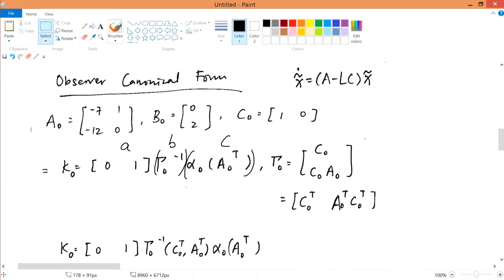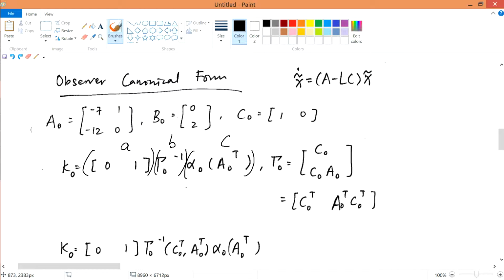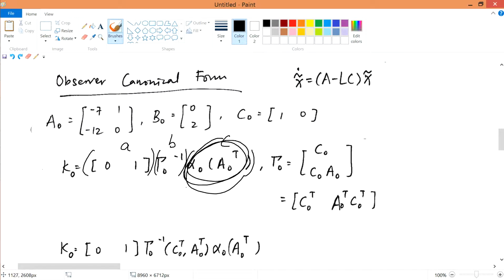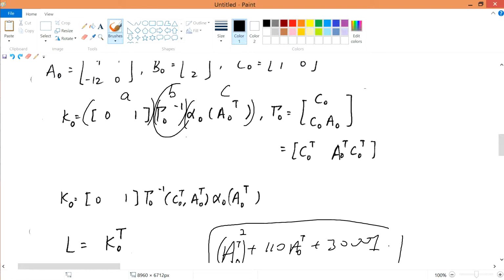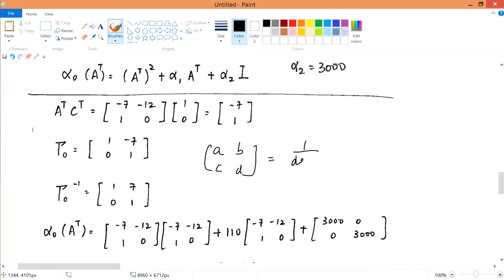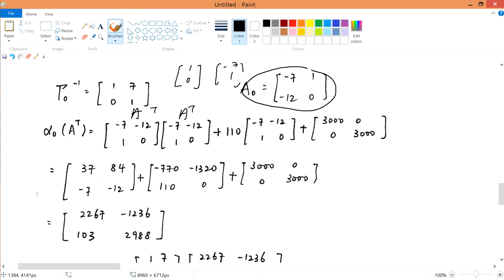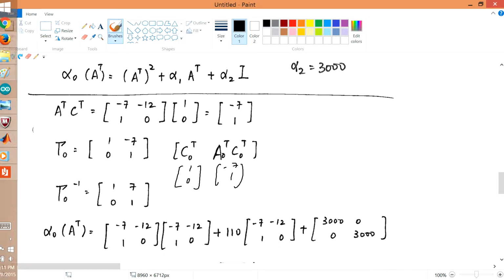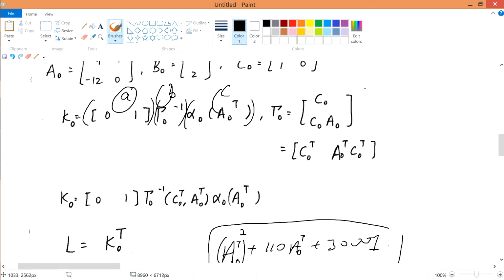l8v8 Using Observable Ackermann method part 2 Apply Observable Ackermann to find L